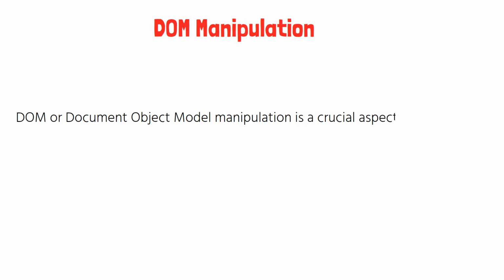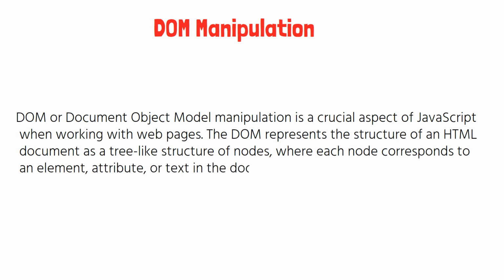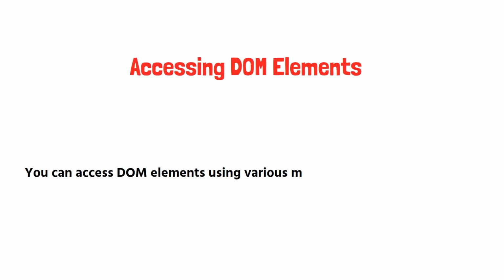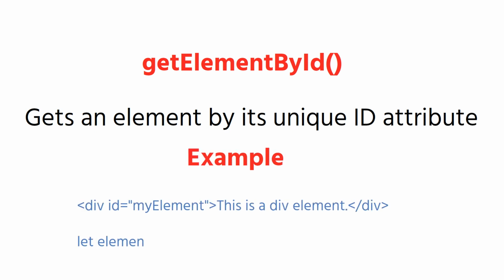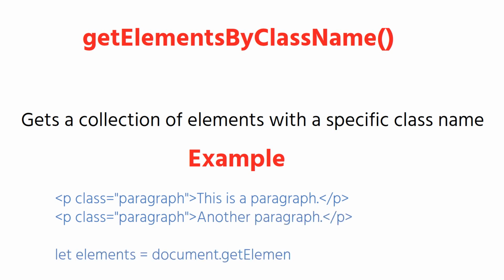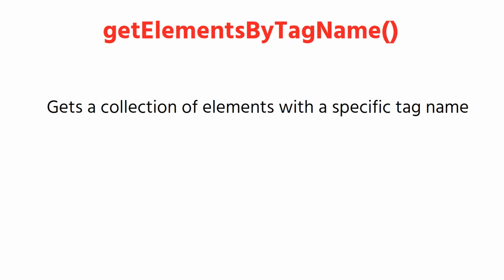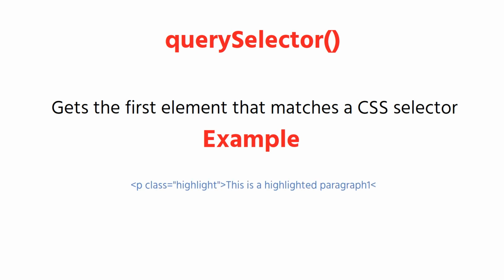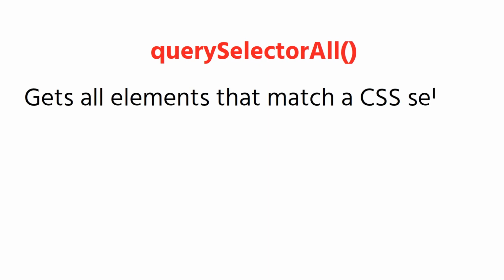JavaScript DOM Manipulation | getElementById, getElementsByClassName and querySelector | 2023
Welcome back to our JavaScript tutorial series! In our tenth video, we'll dive into DOM manipulation, a powerful technique that enables you to interact with the Document Object Model (DOM) and create dynamic web experiences.

In this video, you'll learn:

Introduction to the DOM: Understand how the DOM represents the HTML structure of a webpage, making it possible to manipulate elements programmatically.
Selecting DOM elements: Master techniques to select and target specific elements using JavaScript methods like getElementById, getElementsByClassName, querySelector, and more.
Modifying content and styles: Discover how to change text, attributes, and CSS styles of DOM elements to update the appearance and behavior of your web page dynamically.
Handling events: Learn how to add event listeners to DOM elements, enabling interactivity and responsiveness to user actions.
DOM manipulation is the backbone of modern web development, allowing you to create interactive user interfaces, build web forms, and update content in real-time without page refresh.

Throughout the tutorial, we'll provide hands-on examples that showcase the versatility of DOM manipulation in real-world scenarios. You'll gain the skills to bring your web projects to life with dynamic, user-friendly interfaces.

Ready to unleash the power of DOM manipulation in JavaScript? Let's get started!